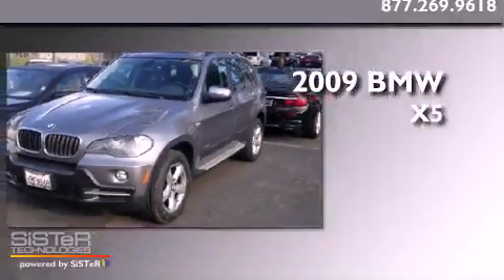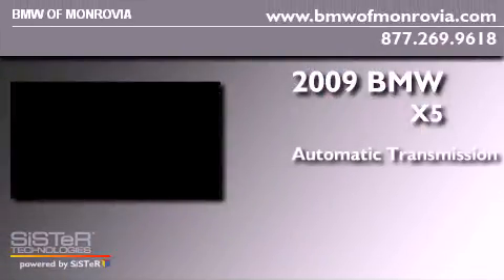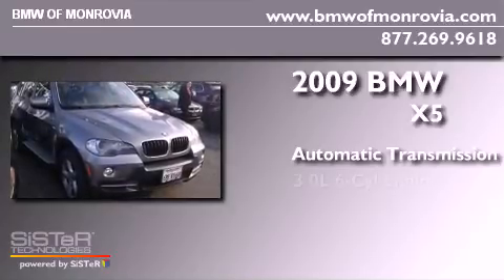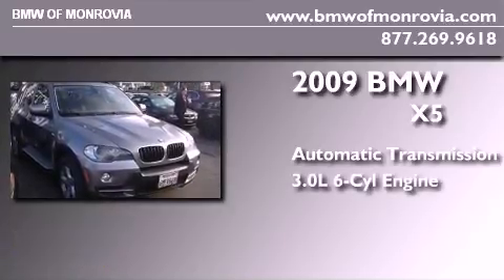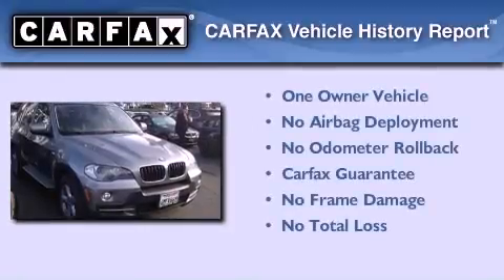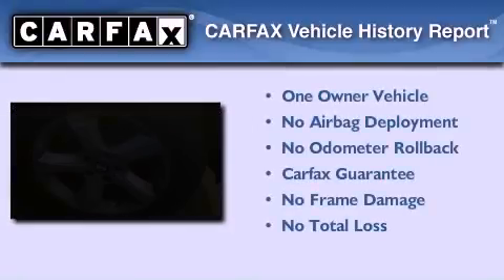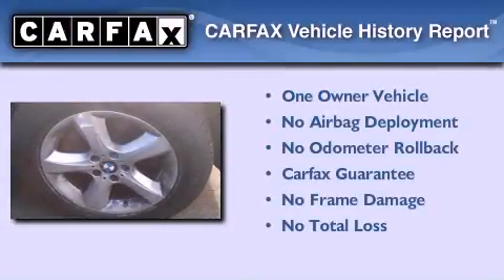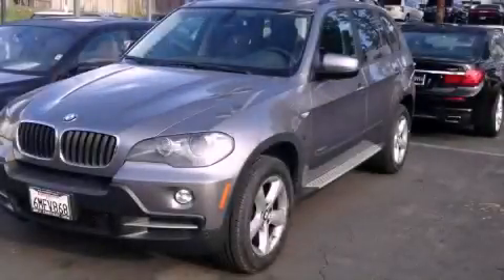2009 BMW X5 Monrovia CA 91016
Year : 2009
 Make : BMW
 Model : X5
 Engine : 3.0L I-6 cyl
 Trans . : Automatic
 Exterior : Black
 Miles : 97,518
 Interior : Black
 BMW of Monrovia
 2009 BMW X5 Monrovia CA